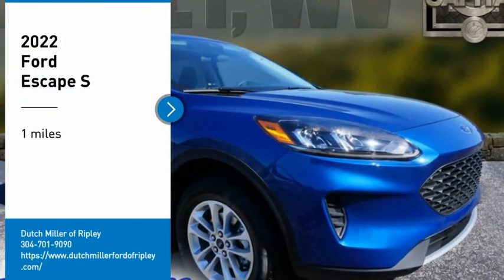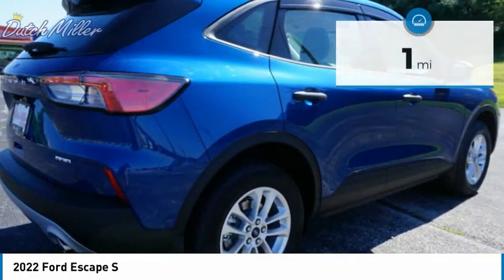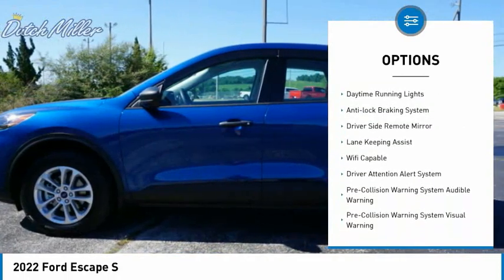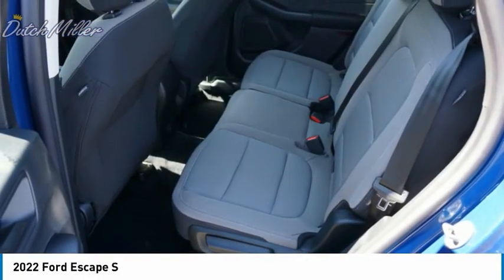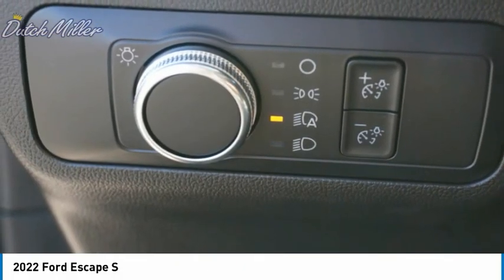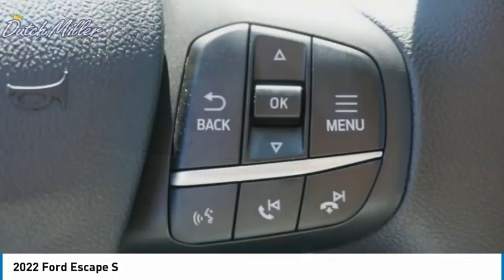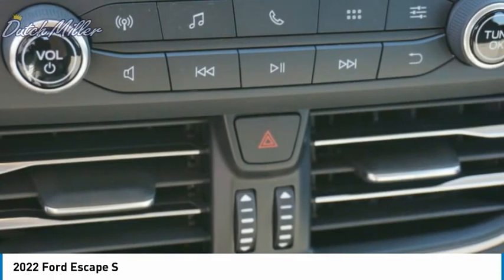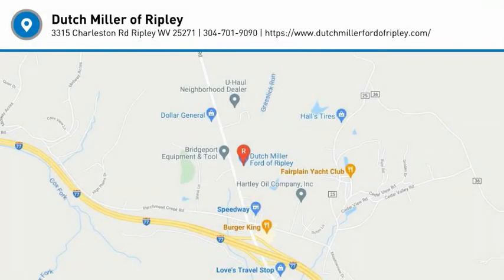2022 Ford Escape FT232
2022 Ford Escape S

Looking for the right vehicle? Today could be your lucky day. this 2022 Ford Escape could be yours.